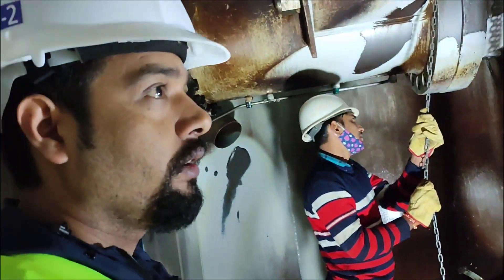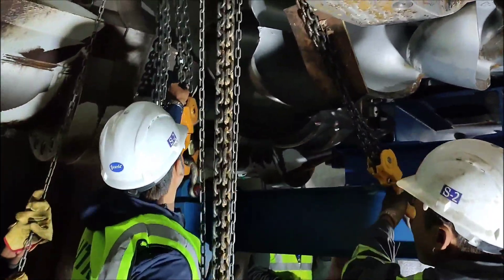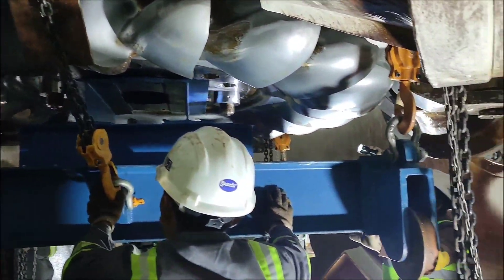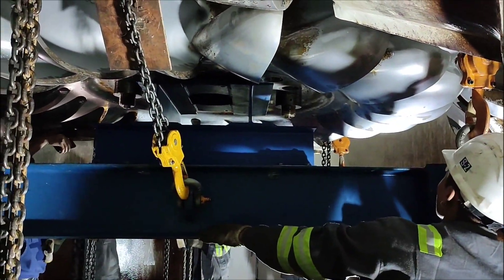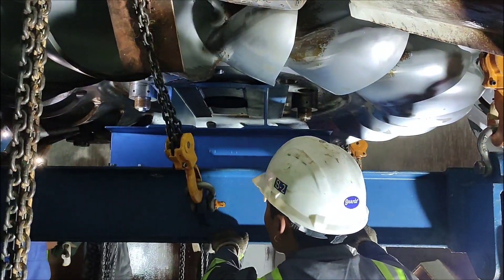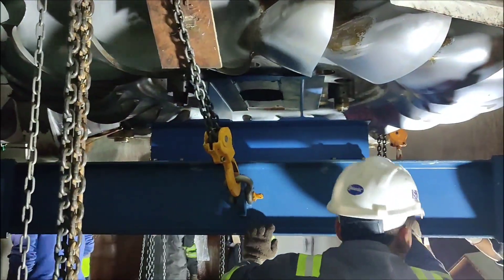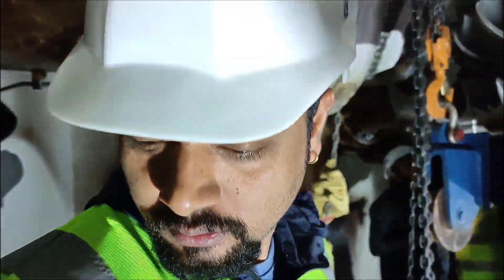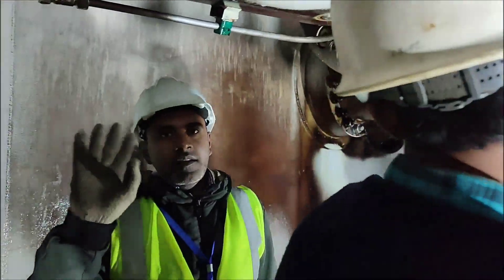Upper Tamakoshi Hydropower 456MW|Runner Replacement |Pelton Turbine